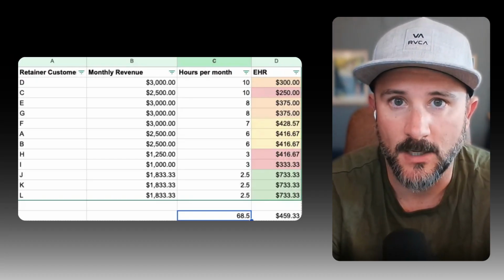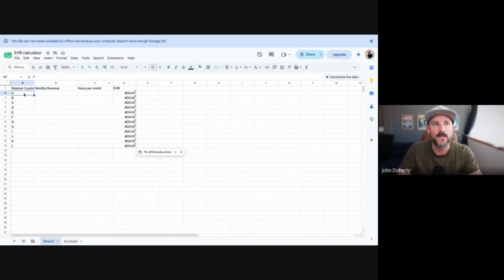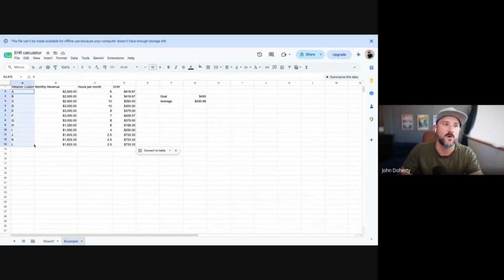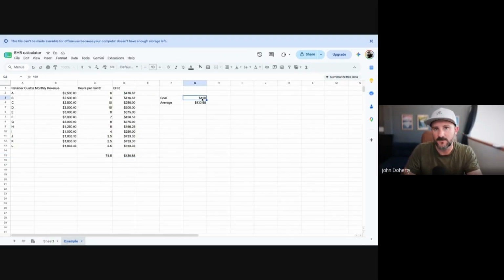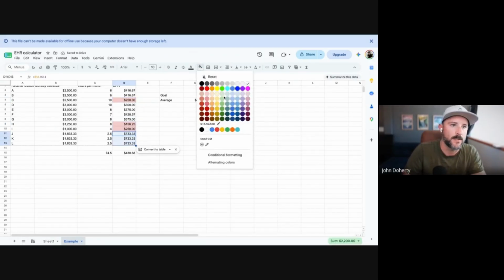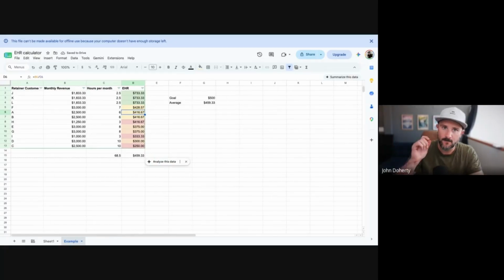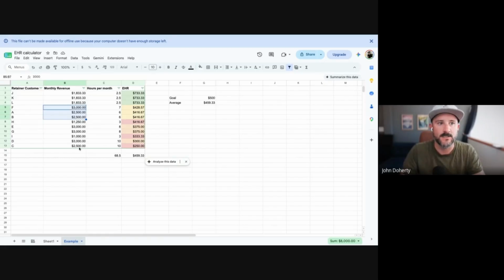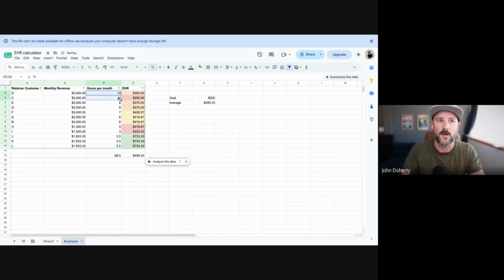Find The Clients Killing Your Profit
This is how I help my private clients find profit in their business so that they have more room to breathe and more money in their bank account so that they can do more marketing to get more leads.